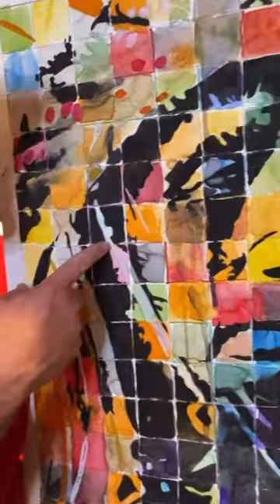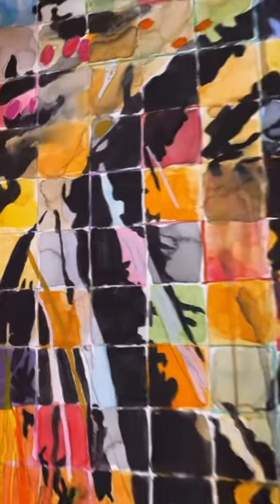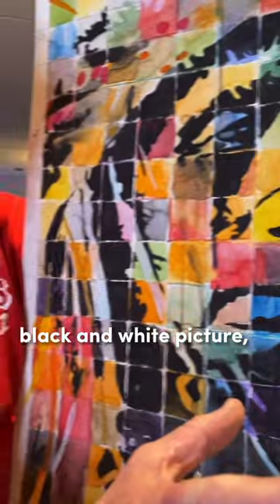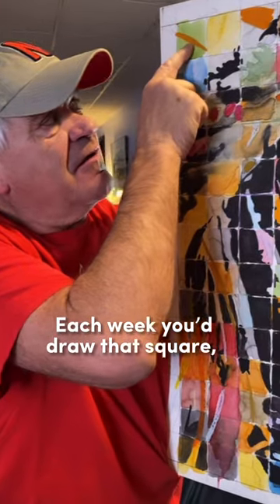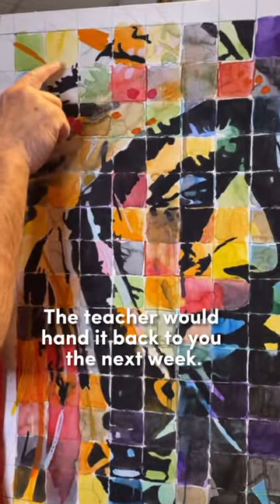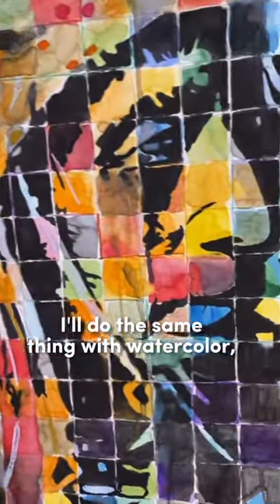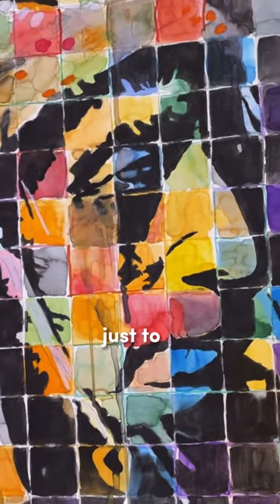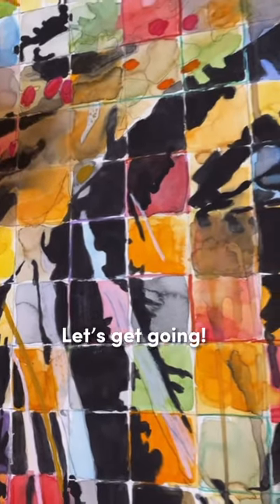Photographic Watercolor - Gabe Lenners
In this On The Go with Gabe, my dad tells the story of how he decided to try photographic watercolor artwork.

ABOUT GABE LENNERS:
Gabe Lenners is an American media personality, reporter, and producer. He is best known for his work on Radio Disney, ABC News, and the Grammy Museum's "Spotlight Saturdays" show. Gabe Lenners graduated from the University of Oklahoma in 2012 with a degree in broadcast journalism.